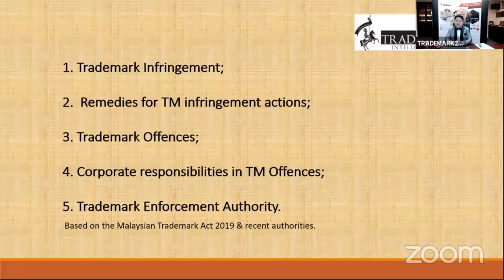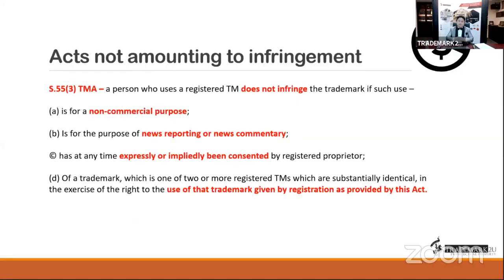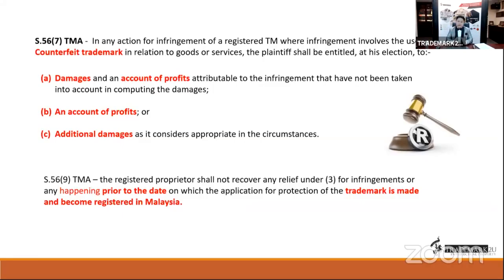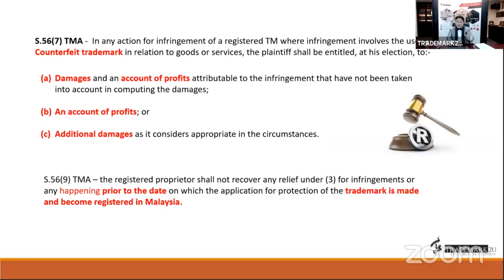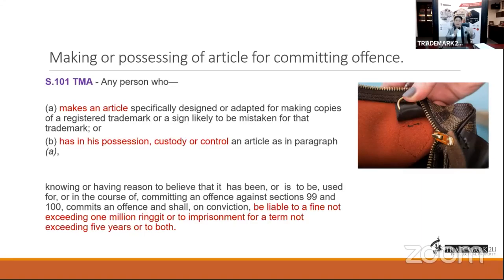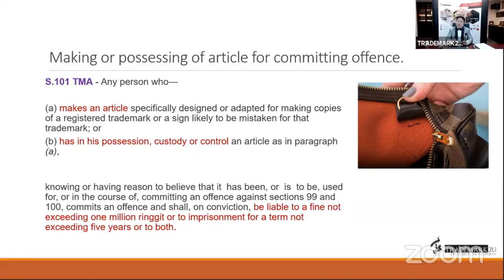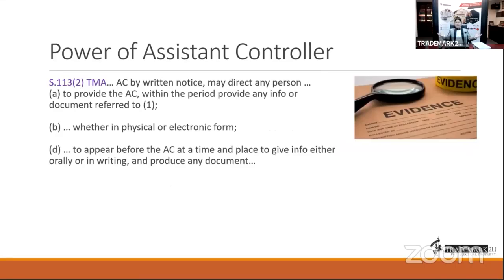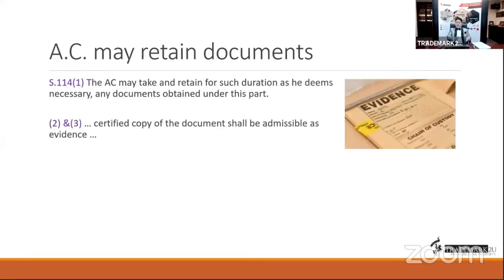IPTALK 04 (ENG) Trademark Enforcement in Malaysia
[TRADEMARK] Overview of Trademark Enforcement in Malaysia. In this episode, we will share with you some insight about the civil IP litigation for trademark infringement proceeding and offences.